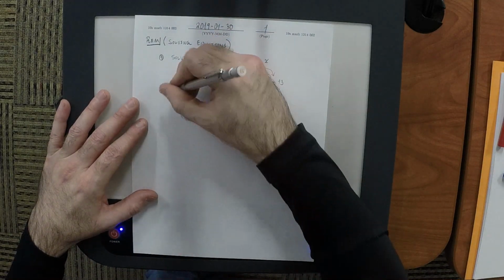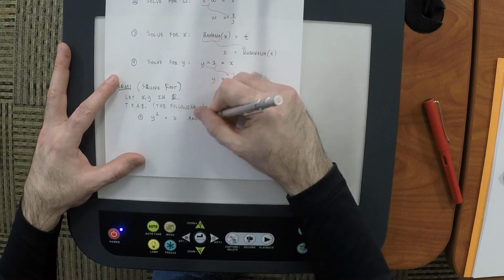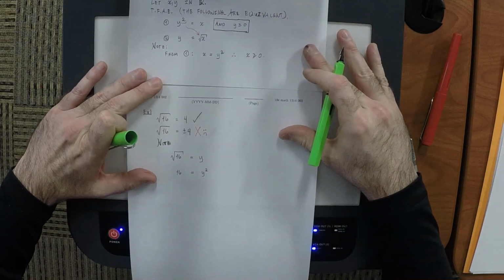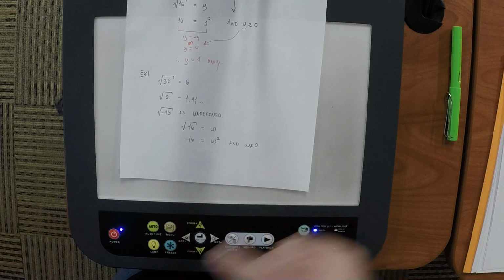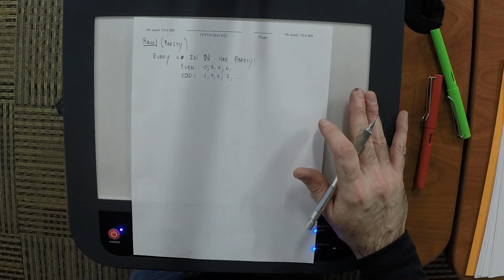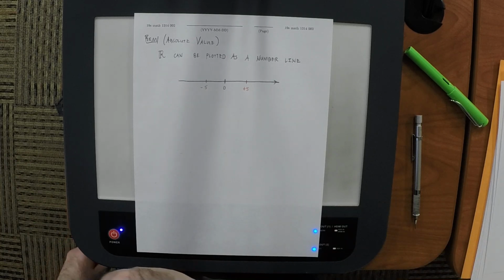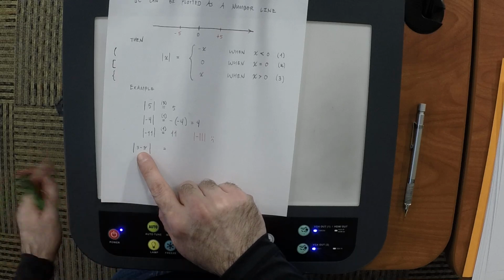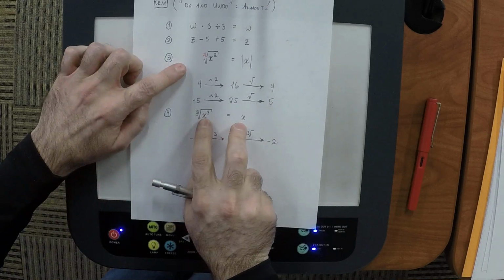19s math 1314: lecture/07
College Algebra: Absolute Value, Cube Root, Square Root, t0:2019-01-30